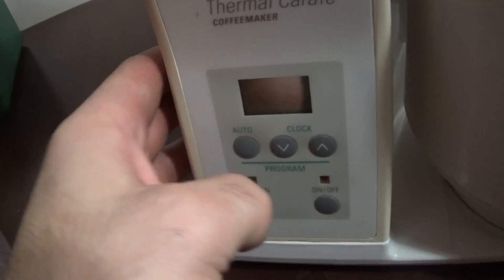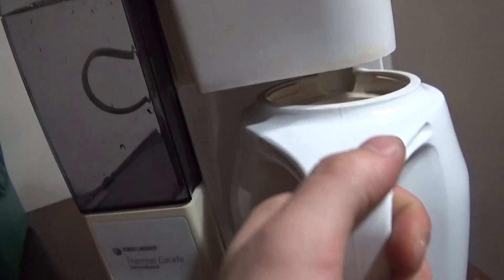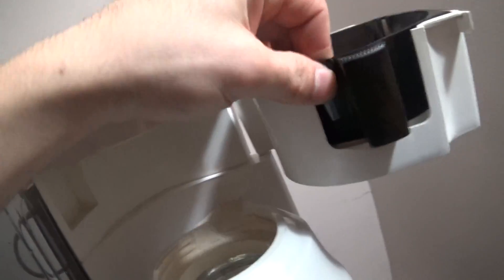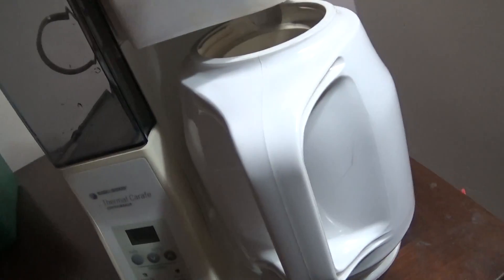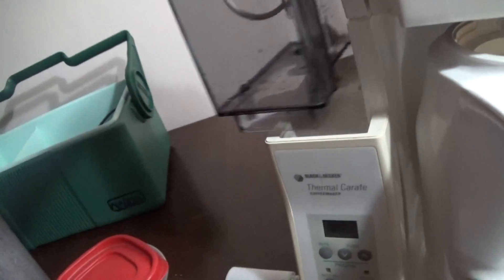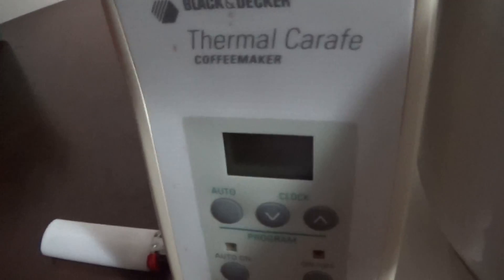Black & Decker Thermal Carafe Coffeemaker Coffee Pot Model TCM413 White HD